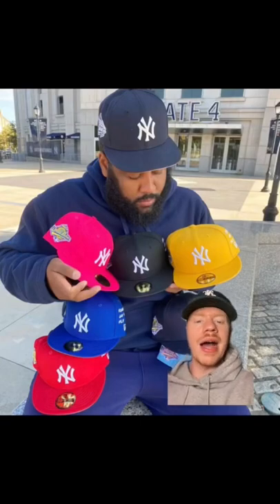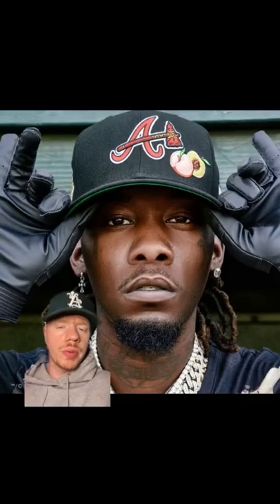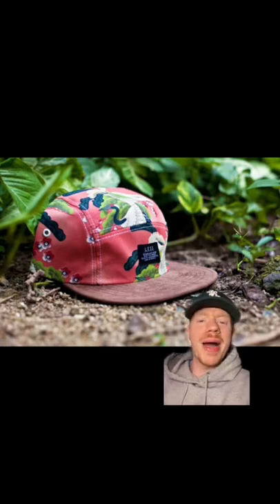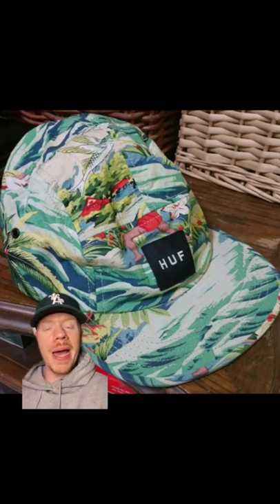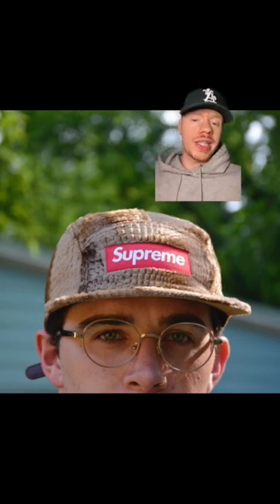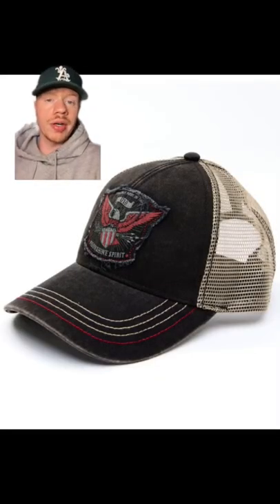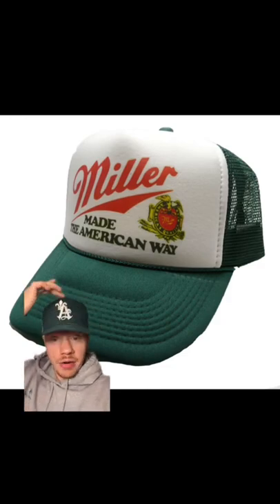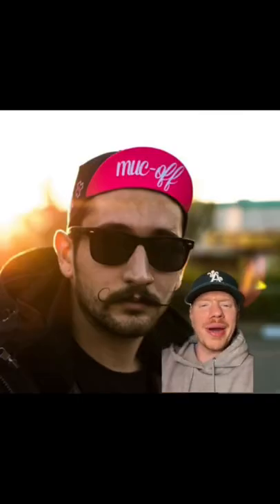How do you wear your hat?